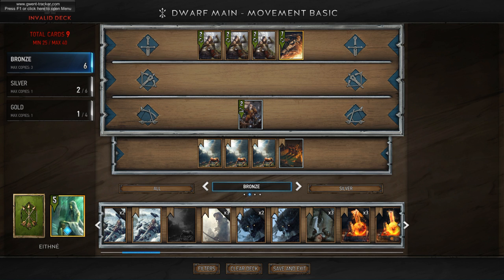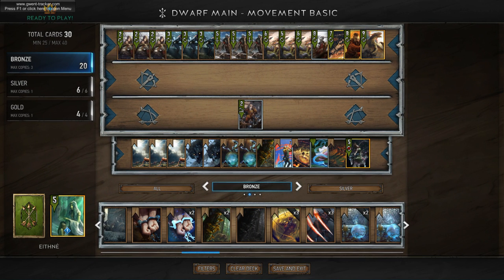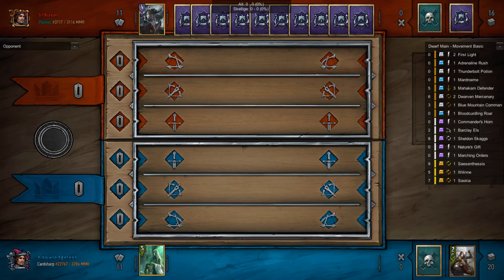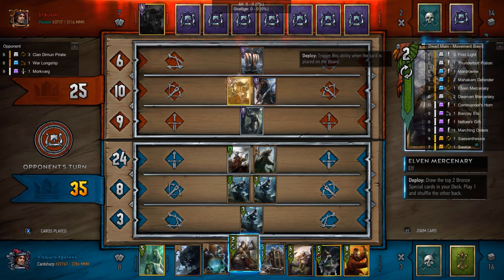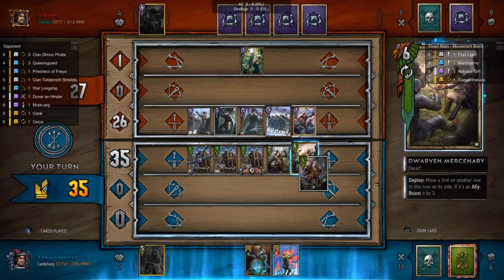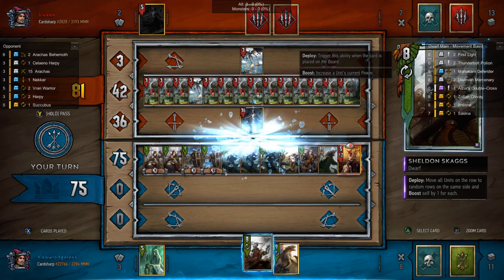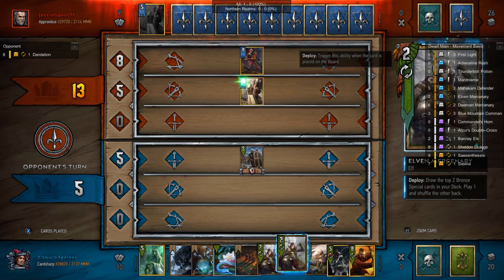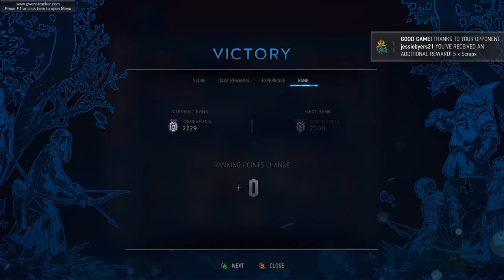[Gwent] Move Eithne - Dwarf Variant Patch 0.9.8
Deck list and guide will be release on gwentdb after more experimentation.